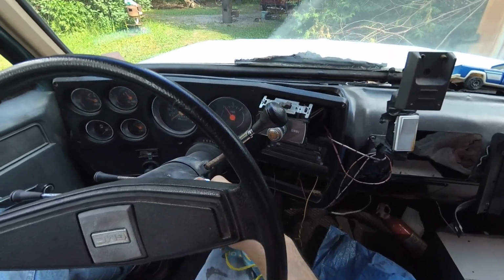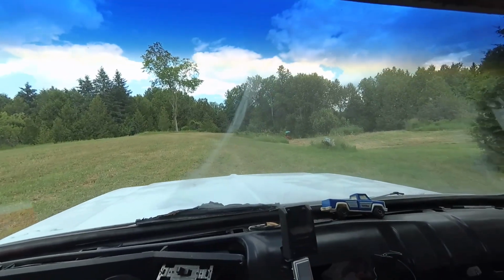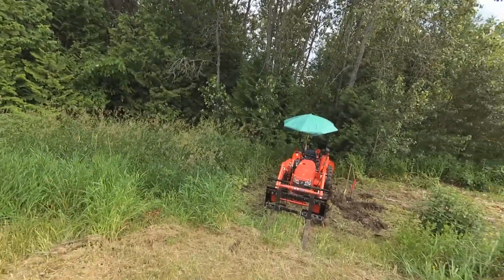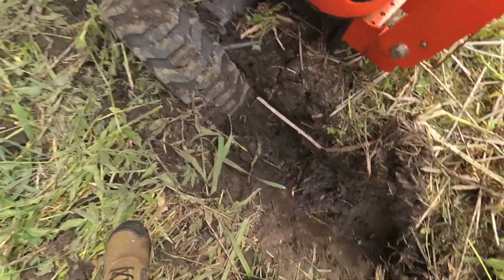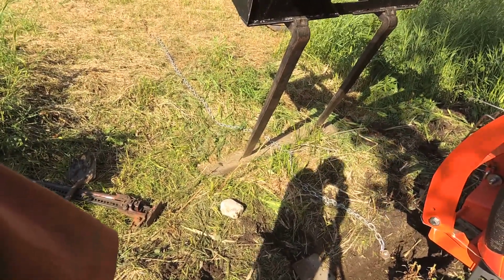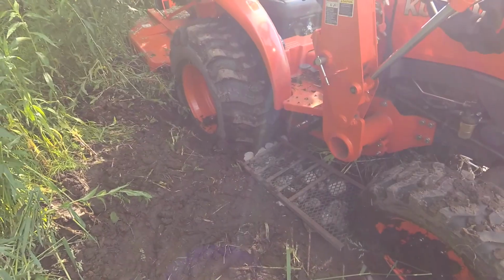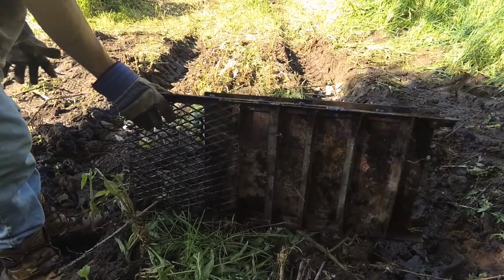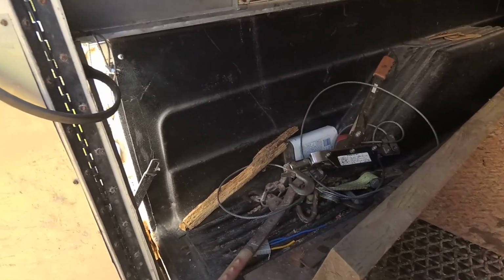How to get a Kubota L2501 Tractor Unstuck - First time getting the Kubota stuck in mud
In this quick video I'm showing how to get the Kubota L2501 unstuck this was the first time getting the Kubota stuck.  The tractor got stuck in this very wet muddy area, we didn't want to keep digging the tractor deeper so we left it there for the night and came back the next day. Next day we decided to put some boards under the wheels and some stones in the trenches the tractor made and ramps so it would just come out easy, probably didn't need the GMC or cable puller at all.  I think just putting boards under the front wheels would have got it out, but the only thing was the bush hog was bottomed out and digging into the ground so we didn't want to take any chances.
Peace Out